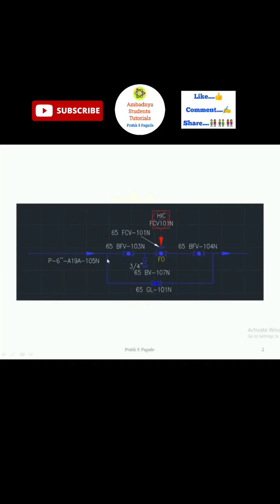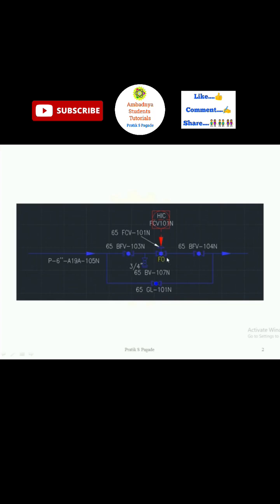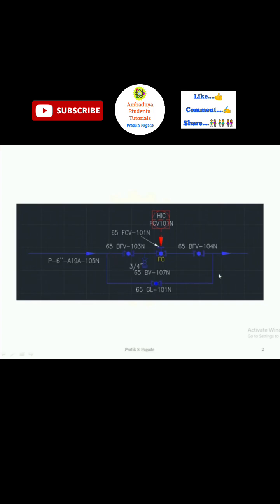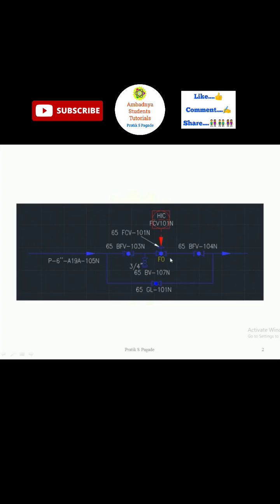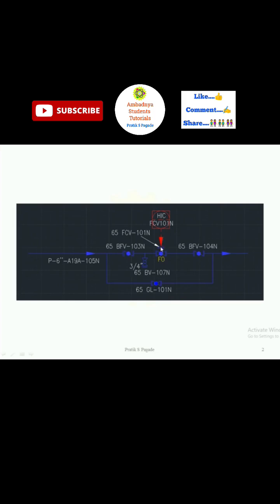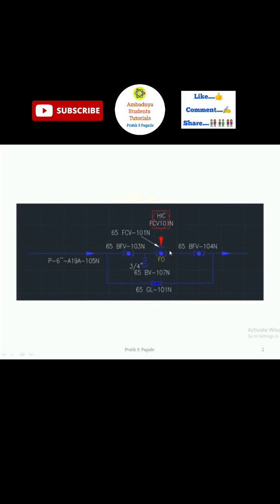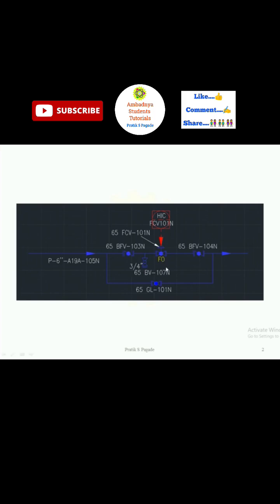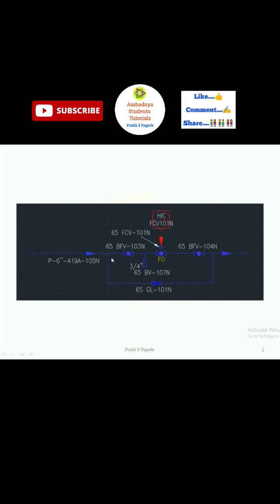P&ID - FCV (Flow Control Valve)